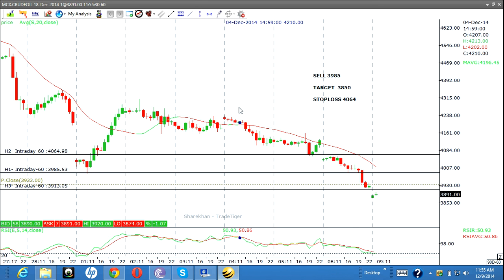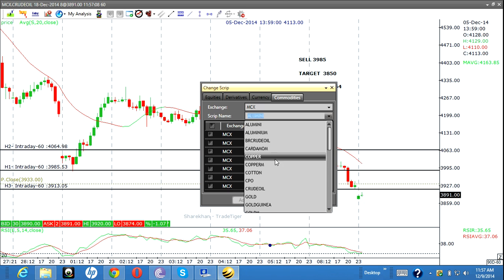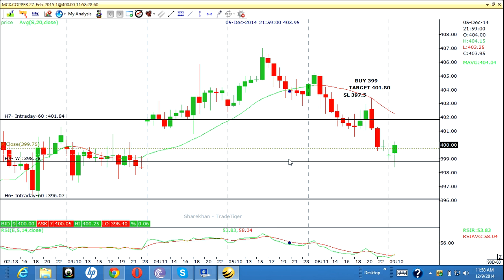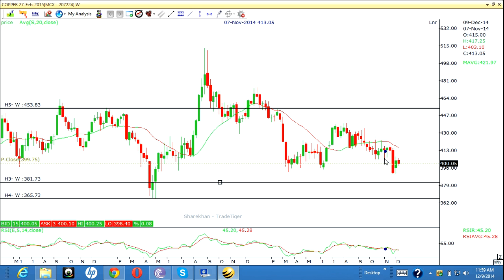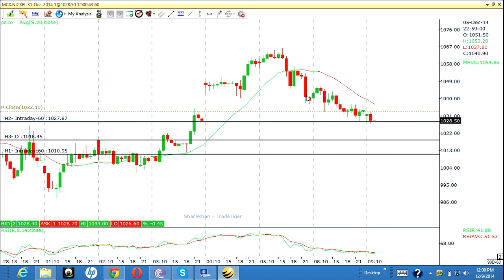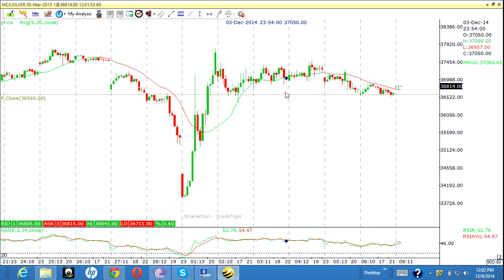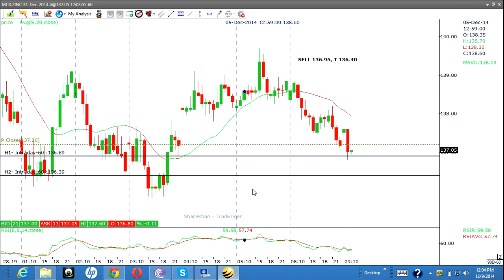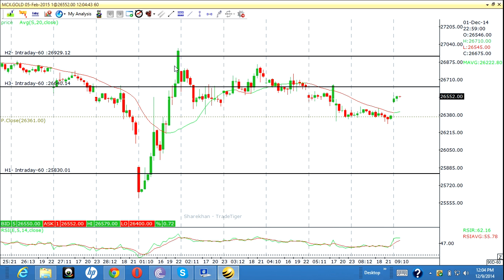9 12 2014 Commodity Review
LEONARD GROUPS